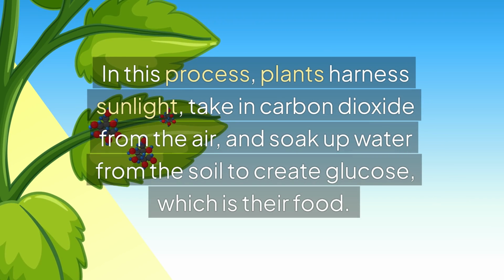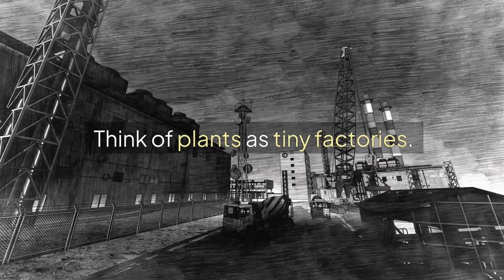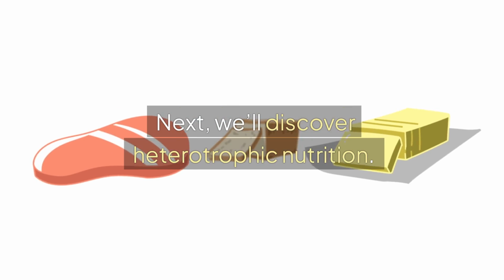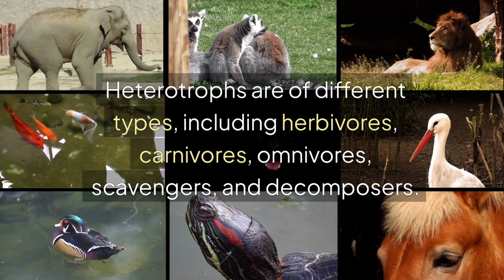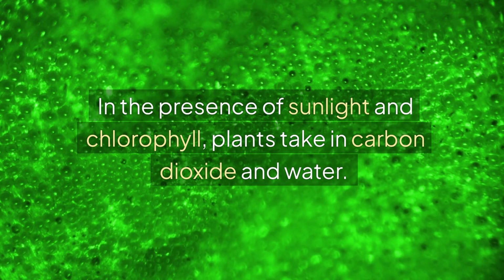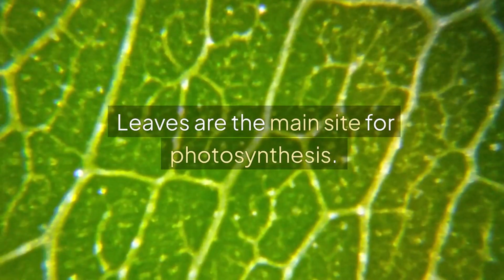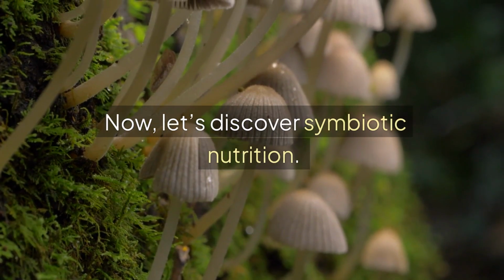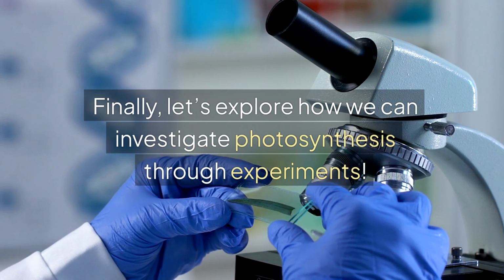Photosynthesis & Nutrition in Plants | Class 7 Science Olympiad preparation guide for kids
Learn how plants make their own food in this Class 7 Science video on Nutrition in Plants. Perfect for Science Olympiad preparation, this lesson covers the key concepts of photosynthesis, plant nutrition, and food production.
🌞 What You’ll Learn:
✅ What is photosynthesis and how it works
✅ The role of chlorophyll, sunlight, water, and carbon dioxide
✅ Difference between autotrophic and heterotrophic nutrition
✅ How plants prepare food for themselves and other organisms

Now, here is a fun question for you:
What is the main purpose of testing a leaf for starch in a photosynthesis experiment?